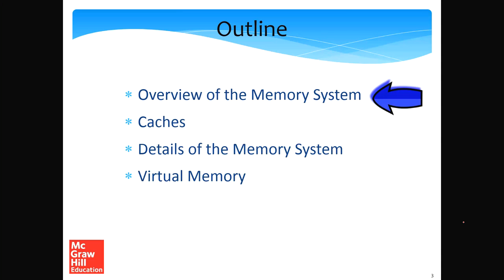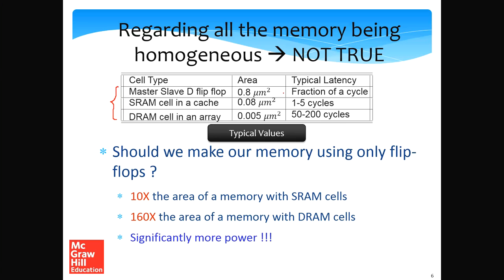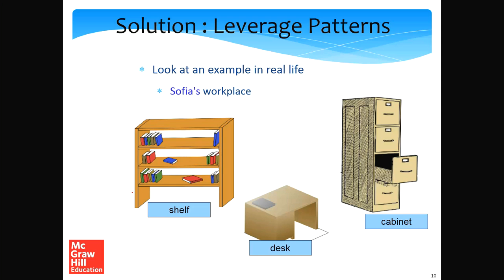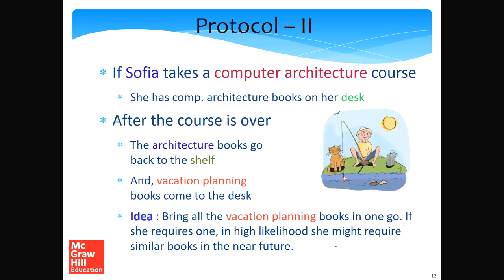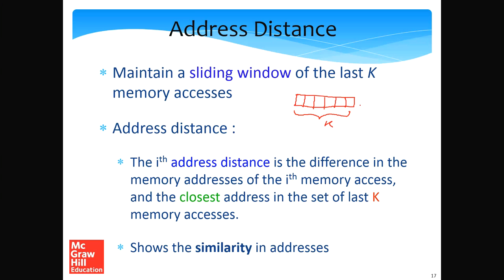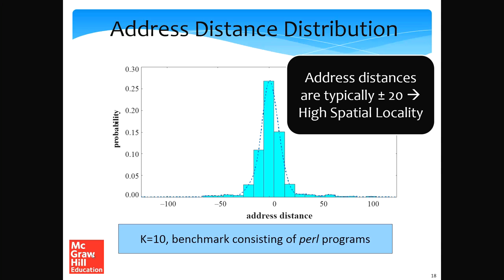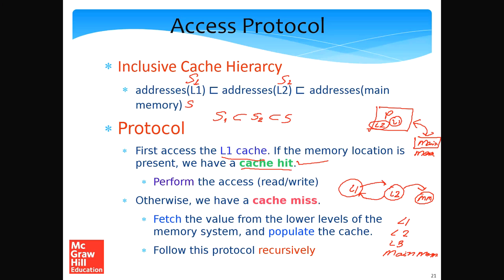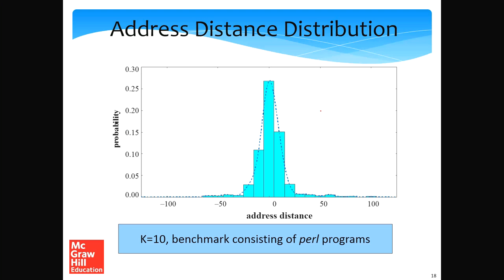The Memory Systems Part-I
Memory system, Latency, Temporal locality, Spatial locality, Caches, Address distance